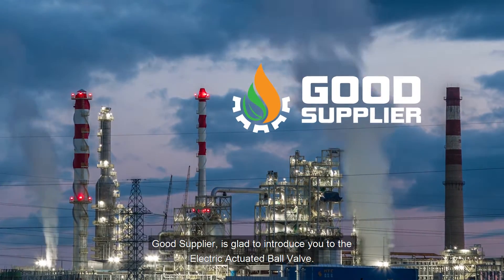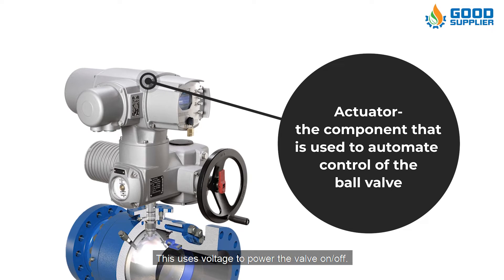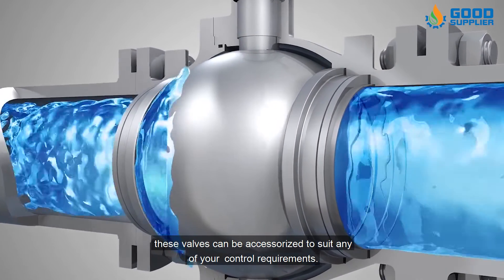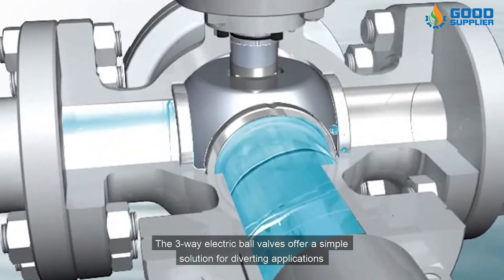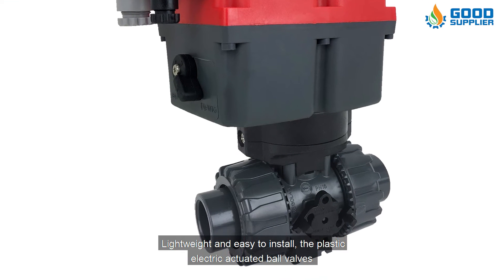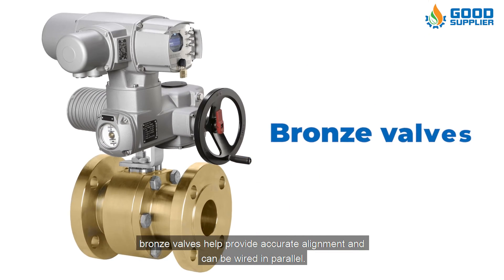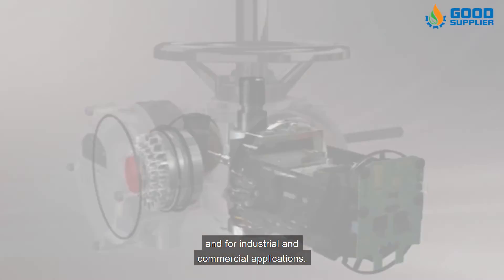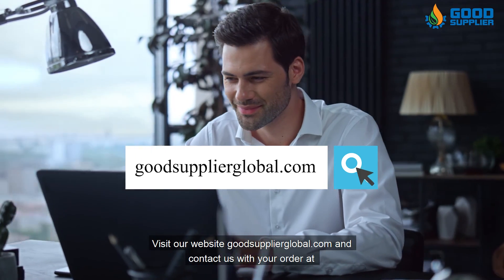Electric Actuated Ball Valve by | Good Supplier's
Electric actuated ball valves, also known as motorized ball valves or rotary ball valves,
 are the most popular choice for ball valve automation.

These products use an electric motor to operate the ball valve and control the flow of media.

Good Supplier electric actuated ball valves provide complete on/off isolation.
The actuator and valve combination offer long and high cycle life.

The ball valves are made to the highest standard and are offered in many sizes,
materials, end connections specifications, and approvals.
Fitted on to quarter-turn electric rotary actuator, which is supplied with many
standard features, these valves can be accessorized to suit any of your
control requirements.

33There are two main types of electric actuated ball valve:
•Electrically actuated 2-way ball valves and
•Electrically actuated 3-way ball valves

You’ll find electric actuated ball valves at work in the following industries:

•Foodservice equipment
•Vehicle wash systems
 •Irrigation
•Manufacturing facilities
•Water treatment equipment

Get in contact with us NOW to have the best quality of good and reliable parts for the industrial valves in the industry!

With Good Supplier, you don’t have to worry about the quality, price, and delivery because, at Good Supplier, you will find that HIGH QUALITY and SPEED OF DELIVERY meets LOWER PRICES!

Typical Industry Applications:
• Gas Injection
• Gas Lift
• Pump Discharge
• Overboard Dump Applications
• Chemical Injection
• Fracturing Clean-Up
• Methanol Injection
• Flaring